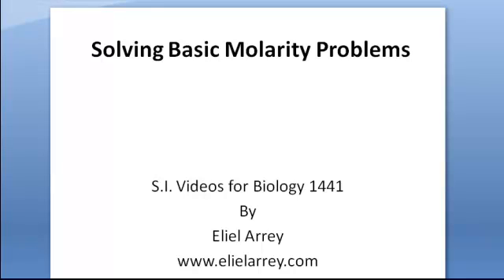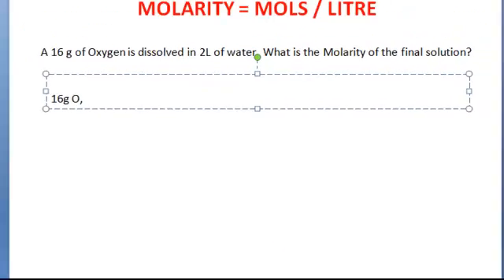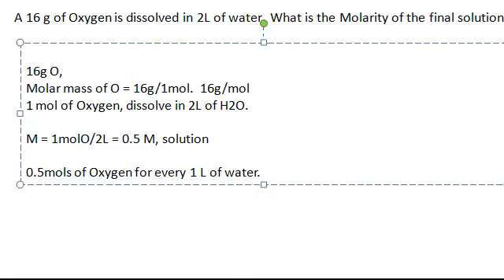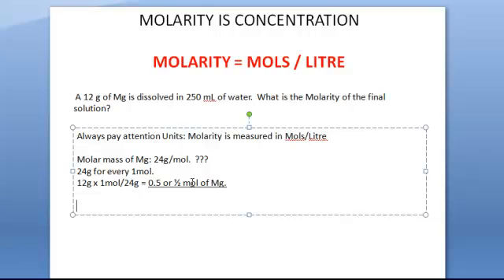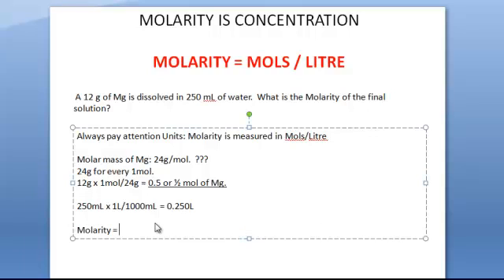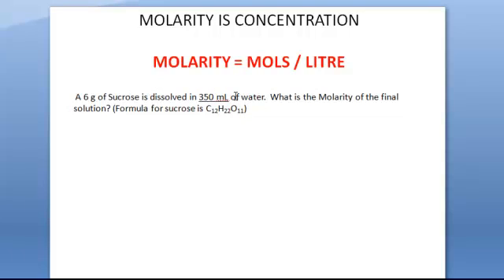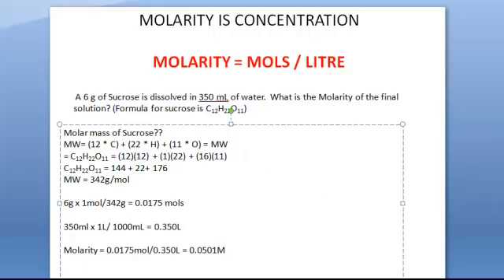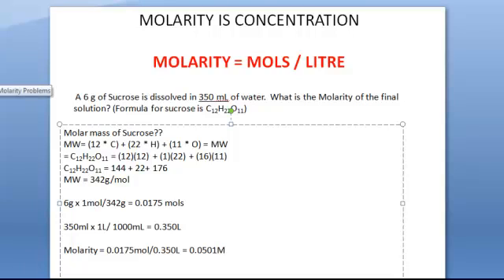Solving Basic Molarity Problems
Applying concepts of Molarity - Basic Problems
For College Freshman in Biology 1441

From study tips, practice questions, mp3 tutorials, and much more.

for more details and practice questions.

Visit site for more info.